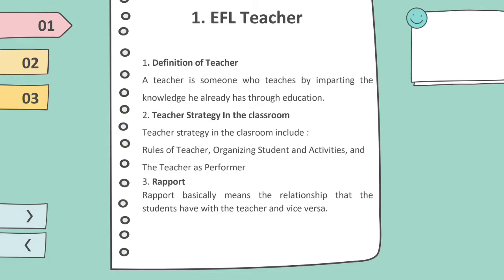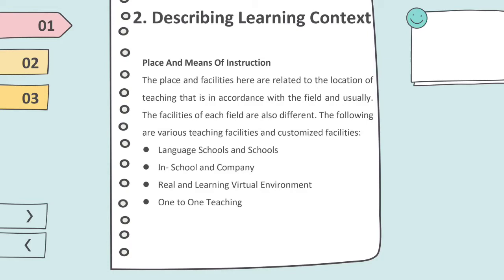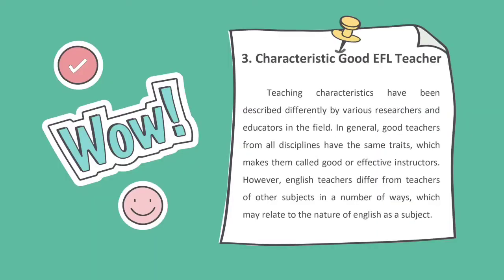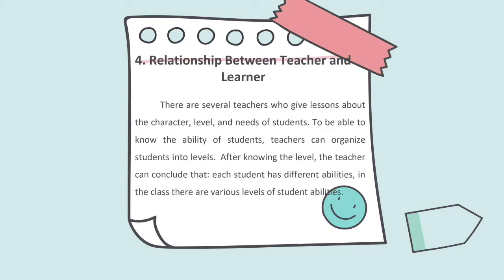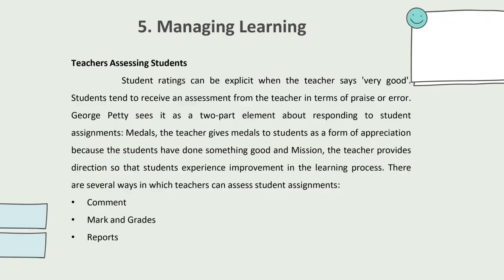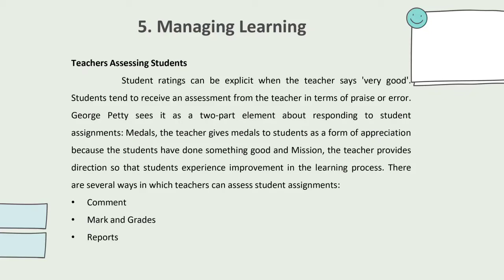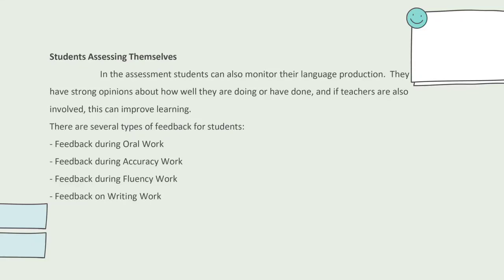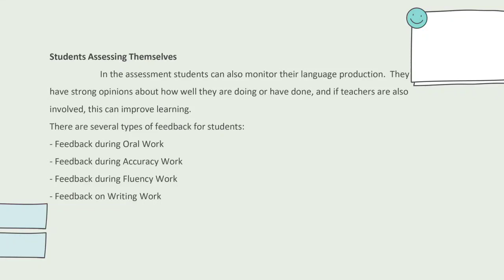EFL Teachers | Group 2, Class B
Group 2: EFL Teachers

The members:
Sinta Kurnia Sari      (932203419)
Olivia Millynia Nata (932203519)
Course: Teaching English as a Foreign Language
Lecturer: Ima Fitryah M.Pd.I

Class B Semester V
English Department
Faculty Tarbiyah
State Islamic Institute of Kediri
2020/2021